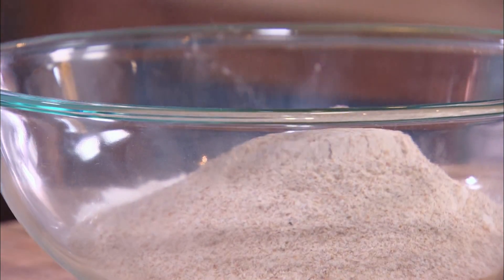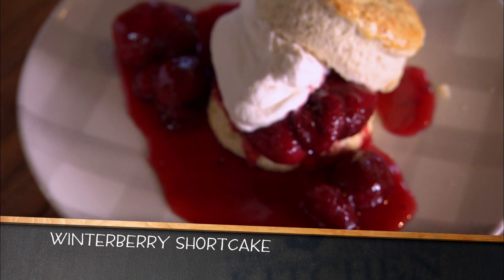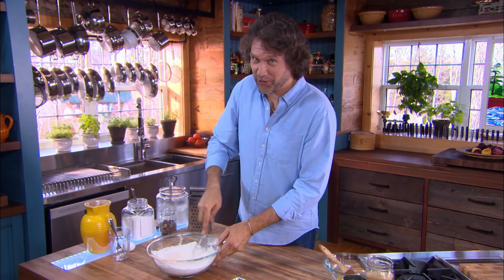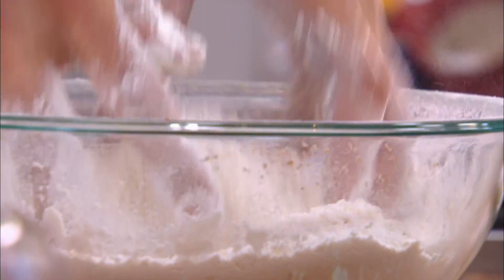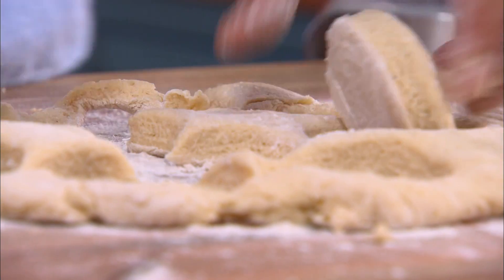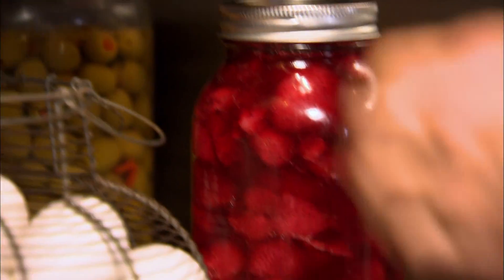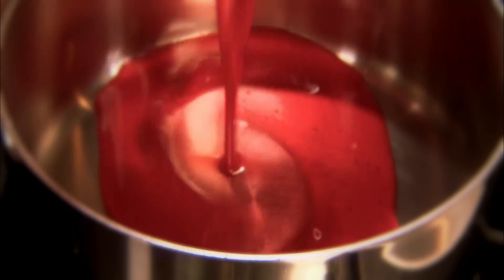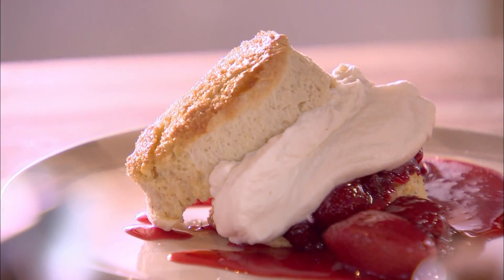Professional Chef's Best Shortcake Recipe!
What happens when you have a craving for strawberry shortcake in the winter and the only fresh strawberries are hard and tasteless? Incredibly, try frozen! They’re picked and processed ripe and delicious and with a bit of cooking will satisfy your craving for strawberry flavour while you await true summer berries. Try out the recipe below and let us know how it tasted in the comments!

Ingredients

Nutmeg Butter Biscuits
4 cup flour
½ cup sugar
2 Tbsp baking powder
1 tsp salt
1 whole nutmeg, ground about 1 tablespoon
1 cup frozen butter
1 egg, whisked
1 ¼ cup milk
1 egg, whisked together for finishing wash
½ cup coarse sugar

Berry Topping
2 1.5 lb bags frozen strawberries, thawed
1 cup strawberry jam

Whipped Cream
1 cup whipping cream
1 tsp vanilla
1 tsp honey

Nutmeg Butter Biscuits
1. Preheat your oven to 400ºF and turn on your convection fan if you have on.

2. Whisk the flour, sugar, baking powder, salt and nutmeg together evenly distributing the finer powders amongst the coarser ones. Using a standard box grater's largest holes, thoroughly grate the frozen butter into the dry ingredients. Toss the works gently with your fingers until the butter shards are spread evenly throughout the flour, a far easier process than laboriously ‘cutting’ in the fat.

3. Pour the milk into the flour mixture and stir with the handle of a wooden spoon forming a dough mass. Knead the works gently a few times with your hands, folding it over and absorbing flour until all the ingredients come together. Pat or roll the dough out onto a lightly floured work surface forming a thick even disc roughly 1” thick then cut into large circles. Position the biscuits on a baking tray and brush with the egg mixture then sprinkle with coarse sugar, which will adhere to the egg in the oven. Bake until the biscuits are golden brown and delicious, 12 to 15 minutes.

Berry Topping
1. Strain the frozen strawberries well, reserving the juice. Set the berries aside. Pour the juice into a small saucepan over medium heat. Add the strawberry jam and bring the works to a brisk simmer. Continue cooking, stirring frequently and reducing to a jam-like consistency, about 10 minutes. Stir the reduction into the reserved berries and chill the works.

Whipped Cream
1. Whip the cream with the vanilla and honey until soft, pillowy white and decadently delicious.

2. Have the biscuits then build the shortcakes with giant spoonfuls of strawberry compote and lots of whipped cream. Serve and share.

Don't miss a recipe!

Follow Chef Michael Smith on social!